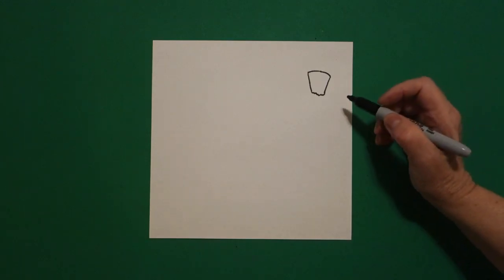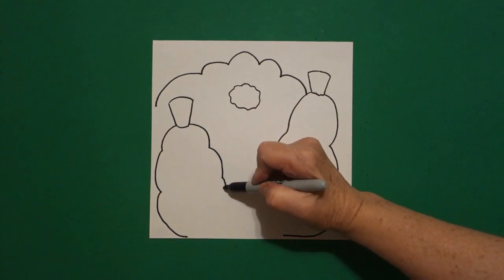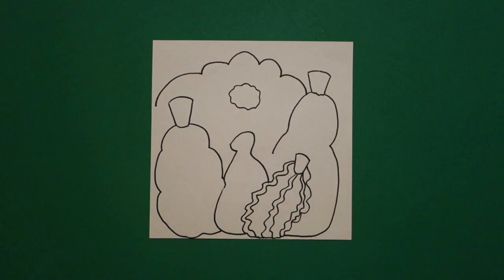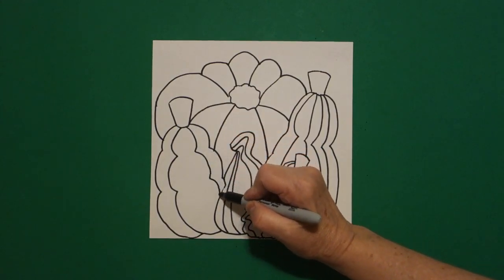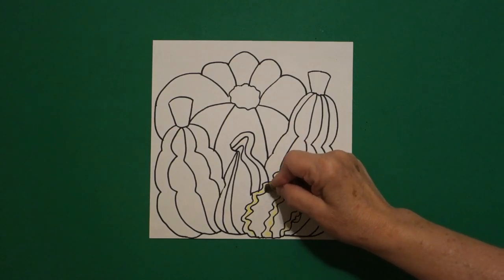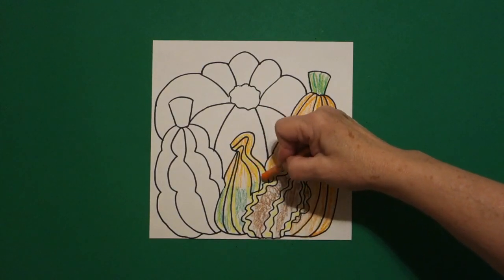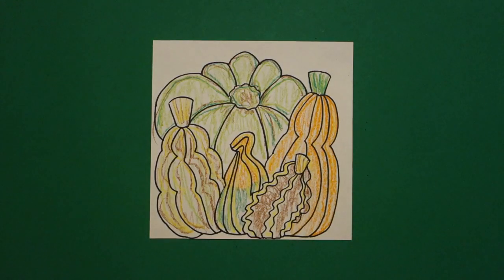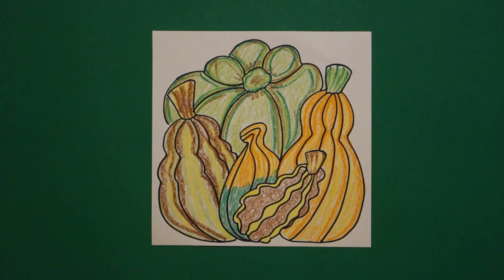Let's Draw Squash & Gourds!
Easy to follow directions, using right brain drawing techniques, showing how to draw Squash and Gourds.